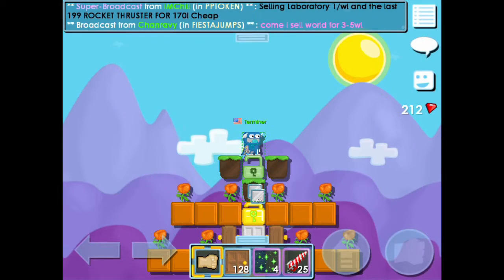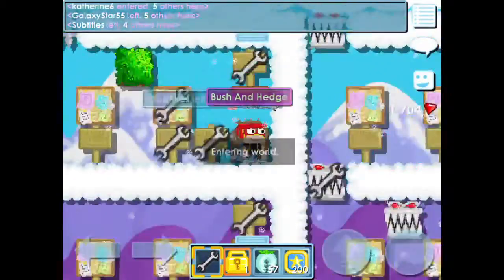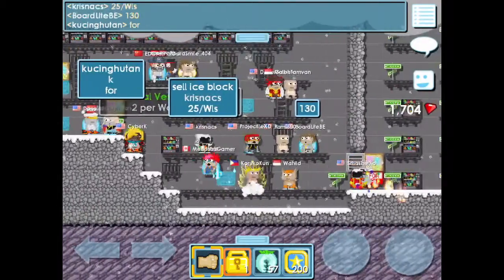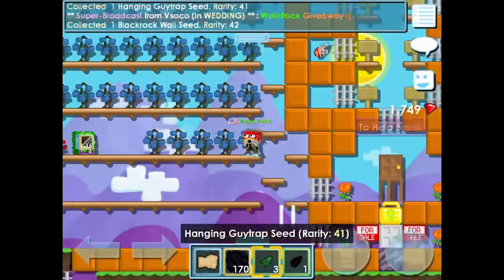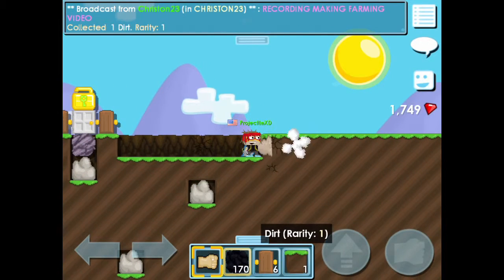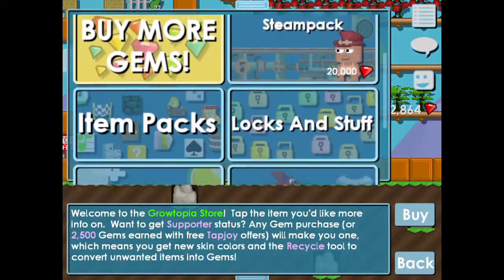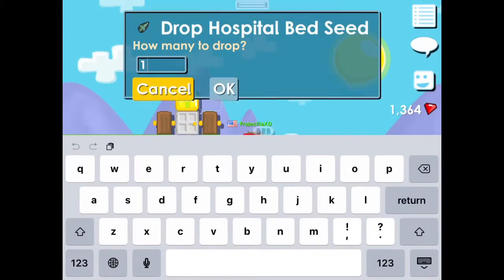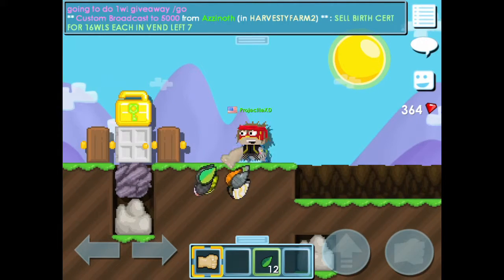Growtopia | How To Be Successful On Growtopia (W/ Commentary)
Hello There , Terminer Here . I'm Sorry If THe Video Took to Long . I Hope I Can Make It Shorter. and Sorry For The Bad/ Low Quality . This Is My First Video And I Hope That You Enjoy It . More Exciting Videos To Come !!

Any Games You Wanna suggest Me To Play ?? Put It In The Description Box Below !! BAIIIIII

WORLDS I MENTIONED

BUYFARMABLES
BUYFARMABLE
BUYMASS
MASSRICH

NAMES I MENTIONED